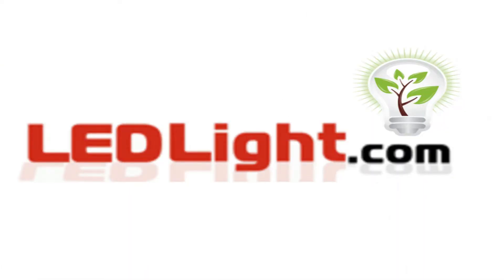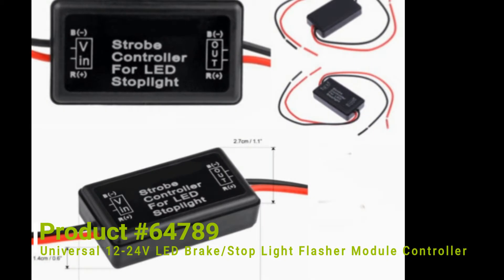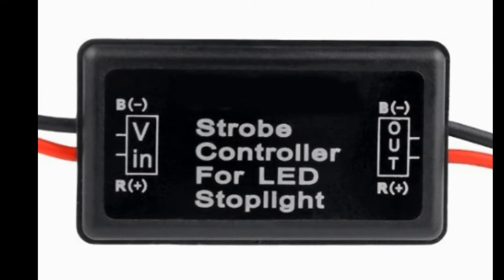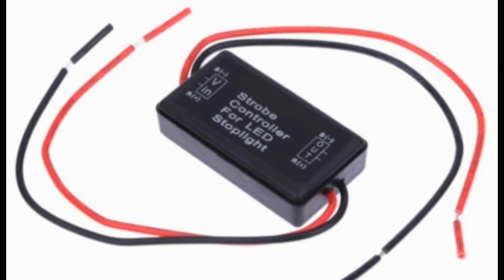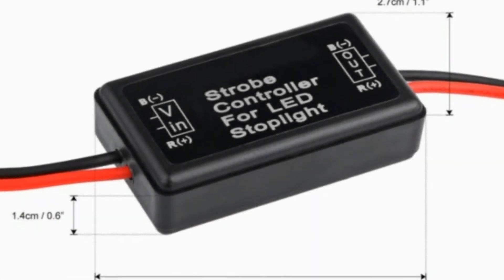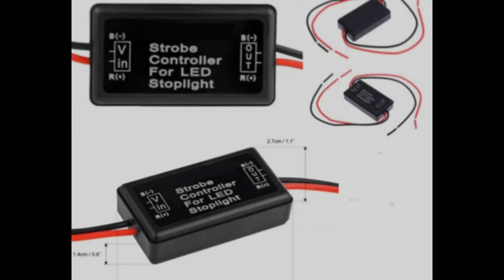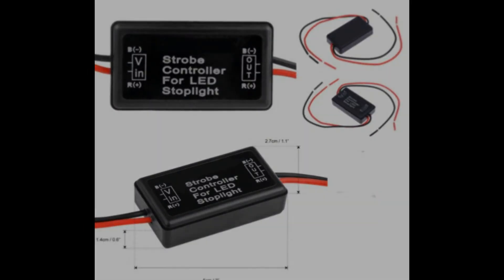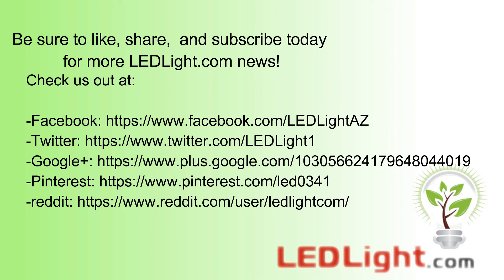Product #64789-Universal 12-24V LED Brake/Stop Light Flasher Module Controller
Flasher Module Controller for LED lights. Operates on 12-24V. Nice and compact flasher design, as well as waterproof (Rated IP65). Very simple installation; simply tap OUT to the application first, then tap the IN to the power. With this being a universal flasher, it works great for cars, trucks, motorcycles, armored vehicles, electric bicycles, and much more. Has approximately 5" of wire on both sides. Approximately 2" long by 0.6" deep by 1.1" wide. The module allows you to convert the brake lamp to quickly strobe for 3 times, then flash for 3 times, and then light up constantly, allowing you to better alert vehicles behind you.